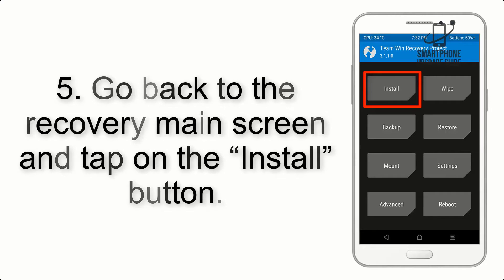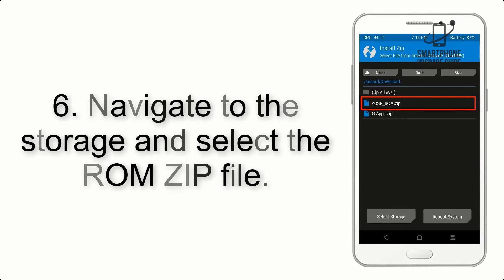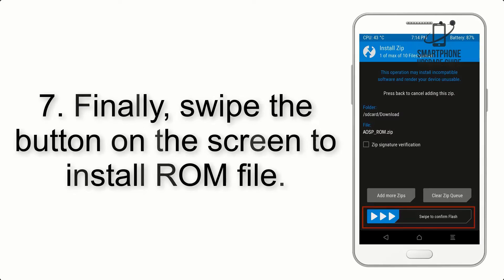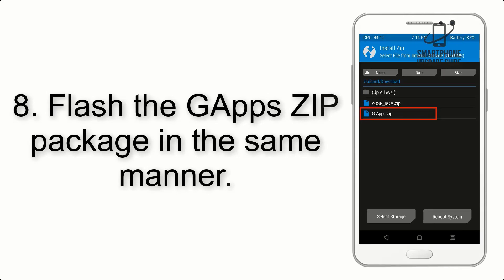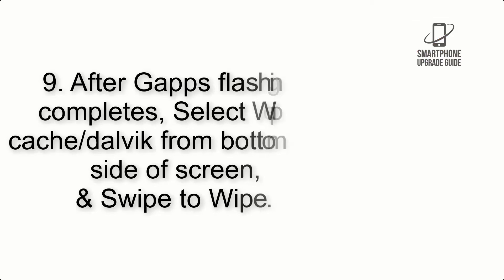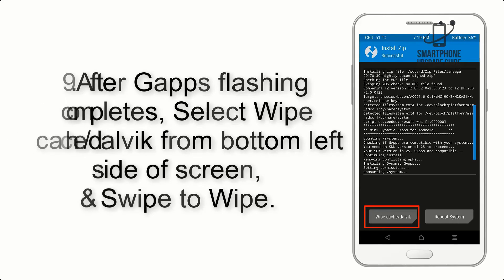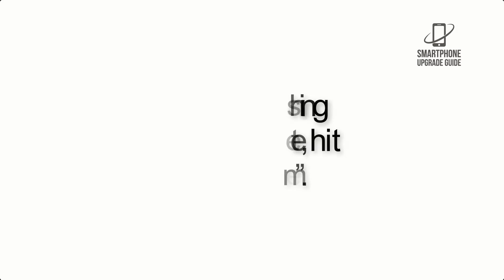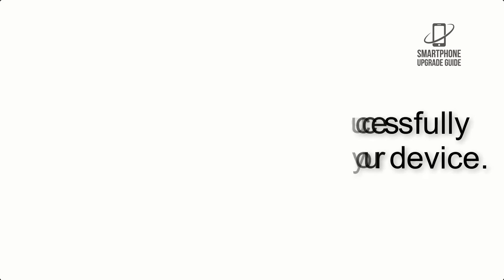Install Android 12 on Motorola One Vision (LineageOS 19.1) - How to Guide!